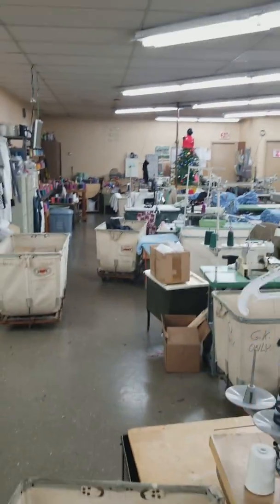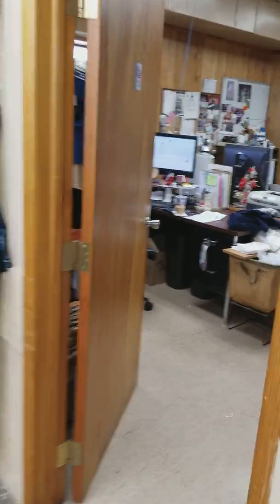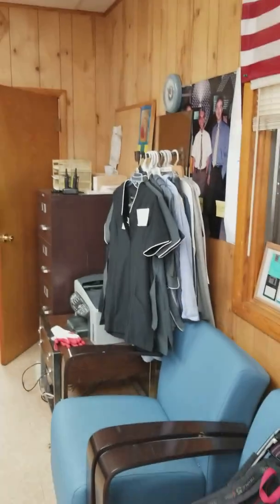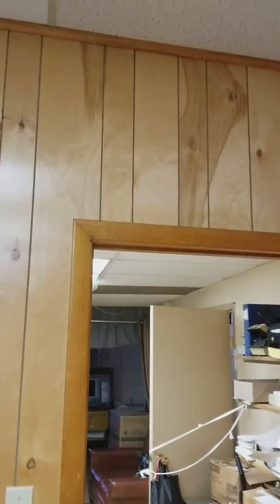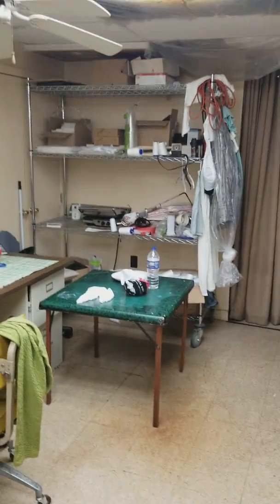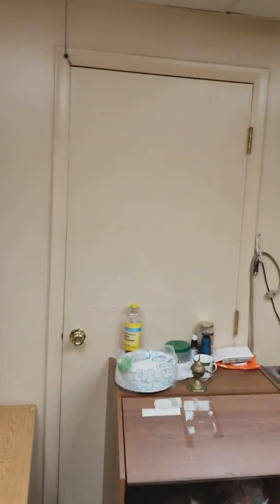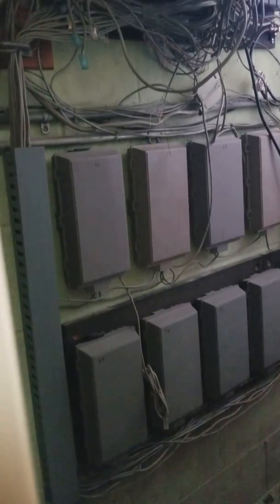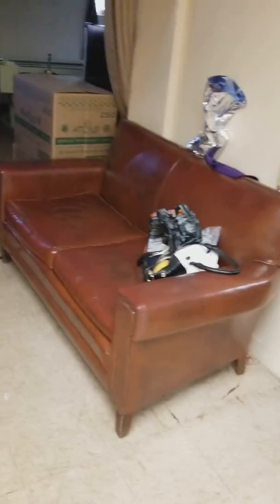Factory layout walkthru